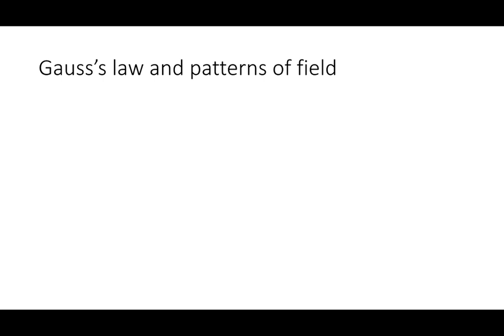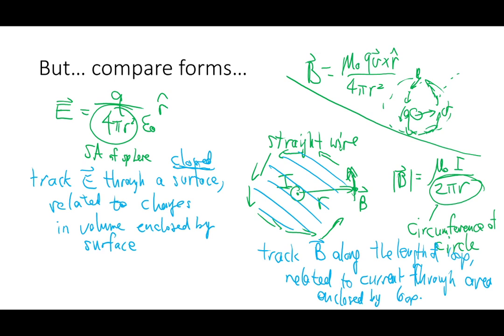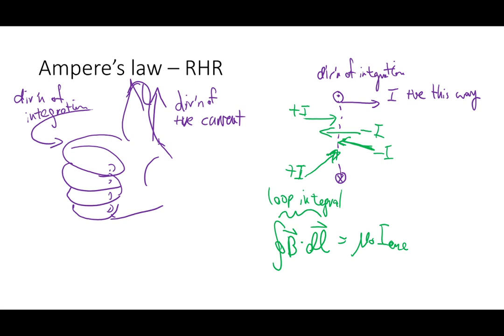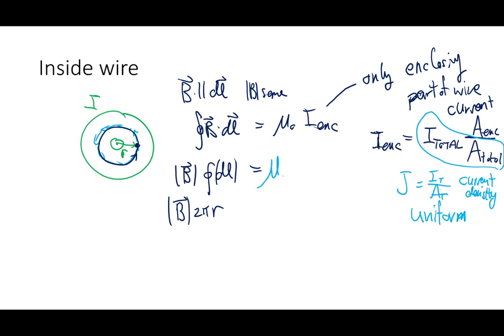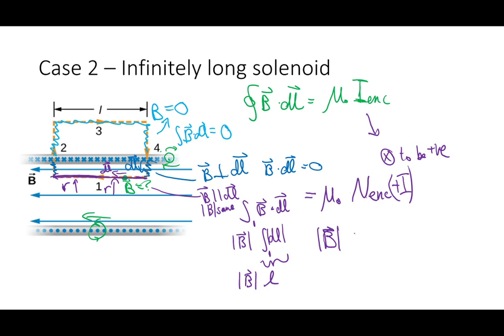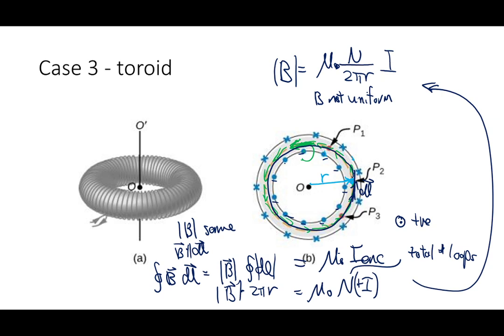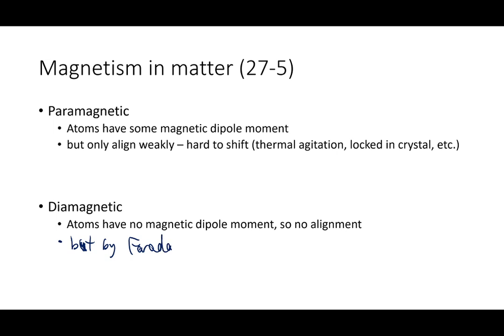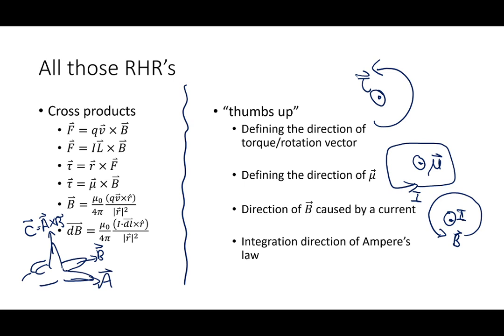Ampere's Law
PHYS 1225 section 3 - Lecture on Ampere's Law